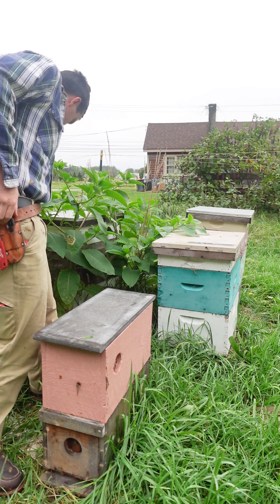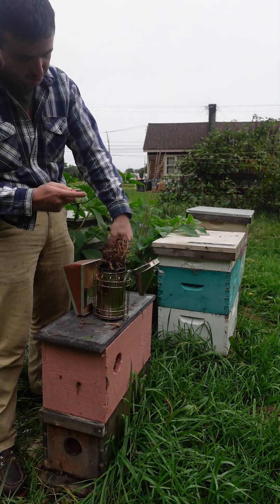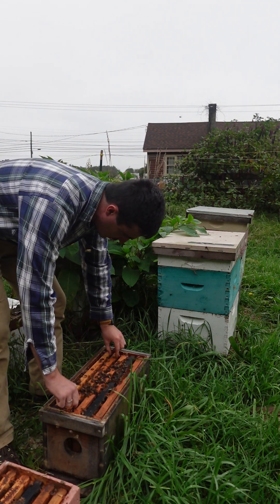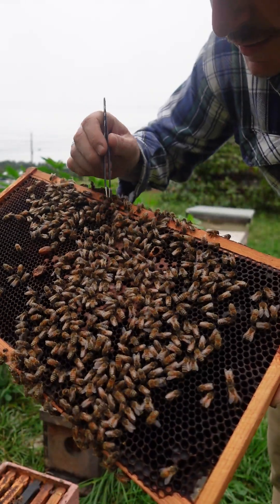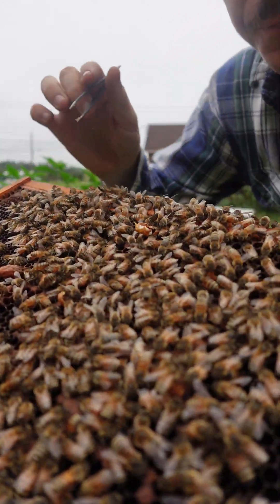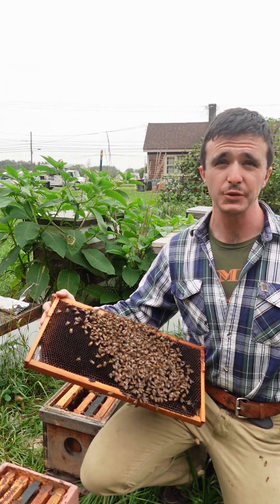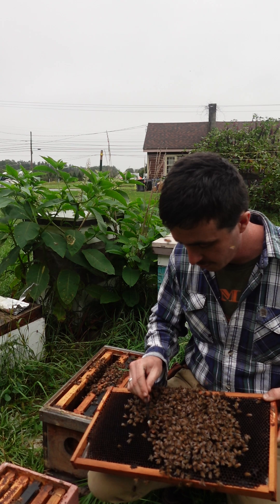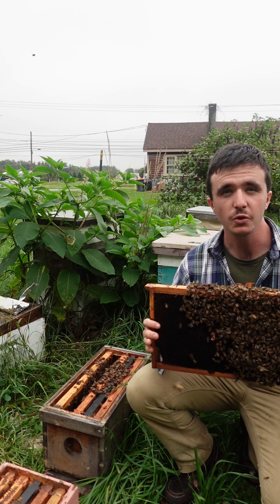Navigating the Challenge: Managing a Queenless Bee Hive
Discovering a Queenless Hive: Challenges and Solutions in Beekeeping 🐝👑 | In this insightful video, we delve into the world of a queenless bee hive. Witness firsthand the signs of a hive without its queen, understand the implications, and explore the steps a beekeeper can take to remedy this critical situation. Join us as we navigate the challenges of keeping a healthy, thriving bee community. Whether you're a seasoned beekeeper or just starting out, this video offers valuable insights into the intricate dynamics of bee colonies. Don't miss out on this educational journey – click play now! 🎥🌿